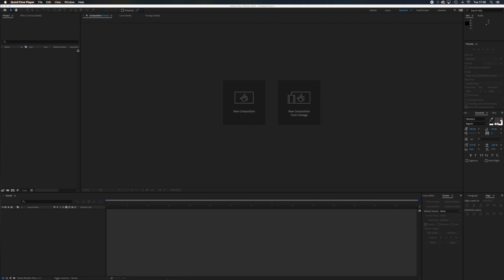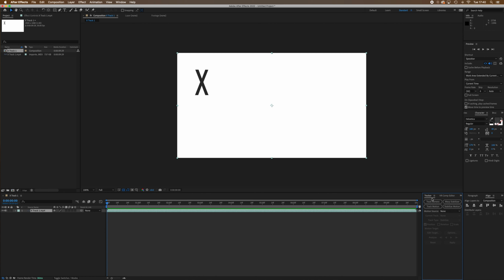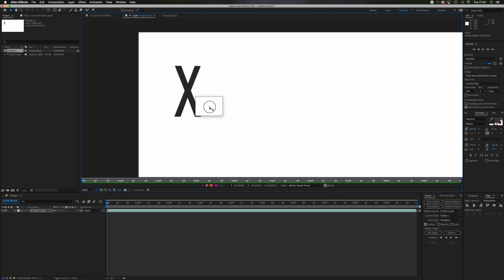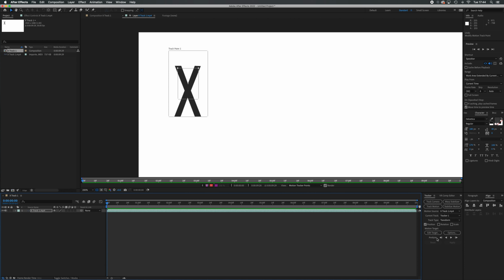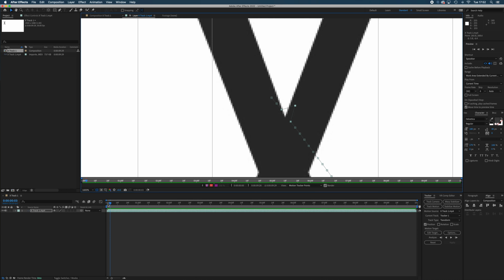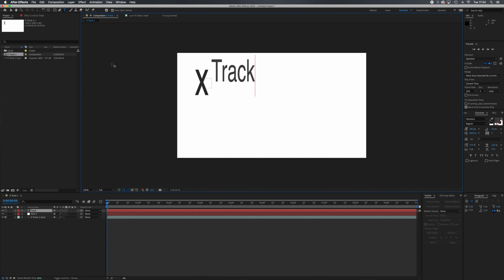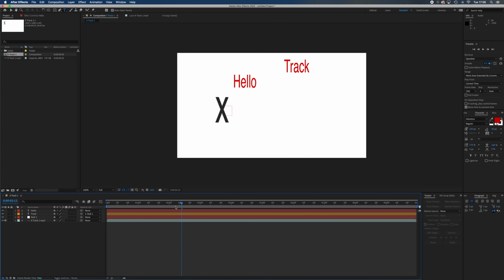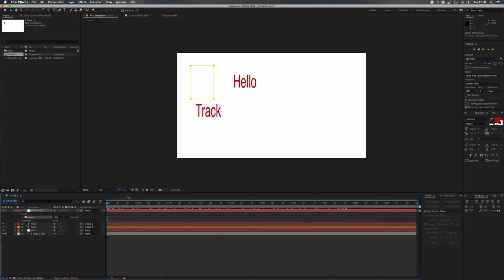UoG Digital Media: Adobe After Effects Tutorial. Motion Tracking - Part One.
In this video we'll be covering an elementary motion track in After Effects with a simple moving object.